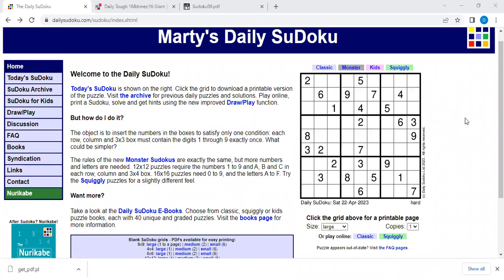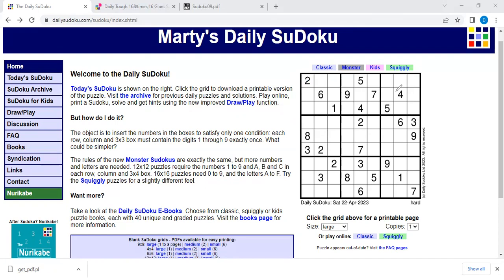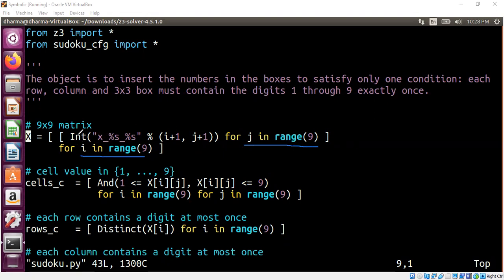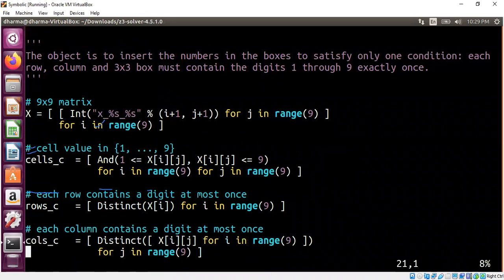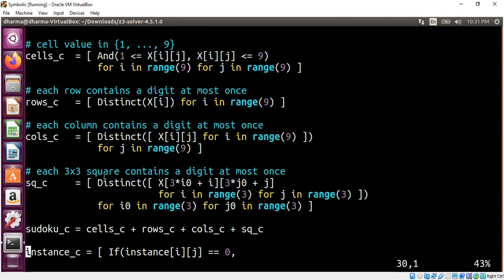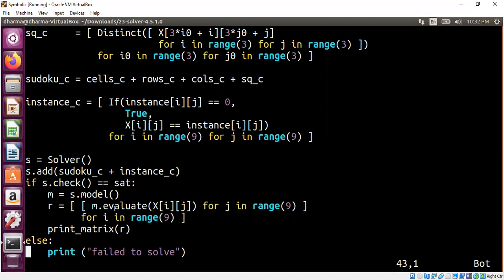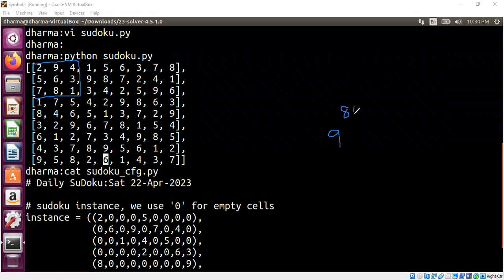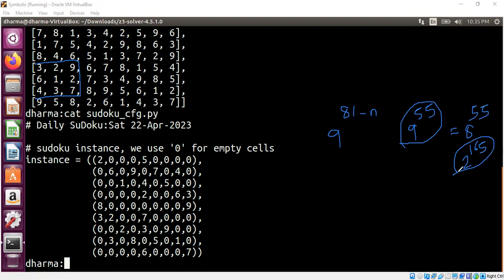9x9 SuDoKu Solver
The demo solves a 9x9 SuDoKu instance (for April 22, 2023)

Reference: Microsoft github Z3.